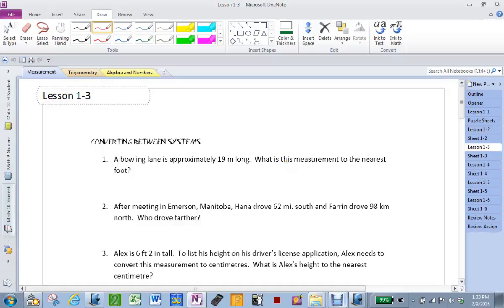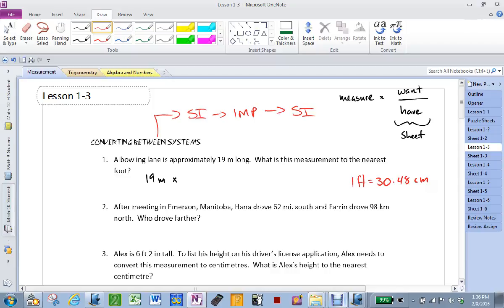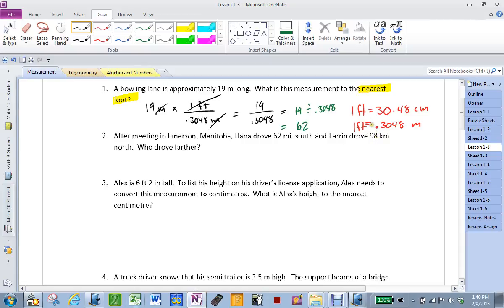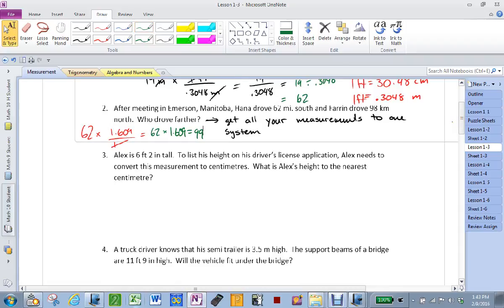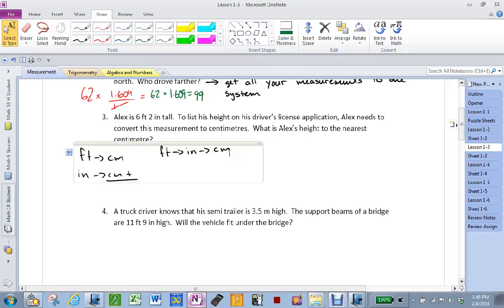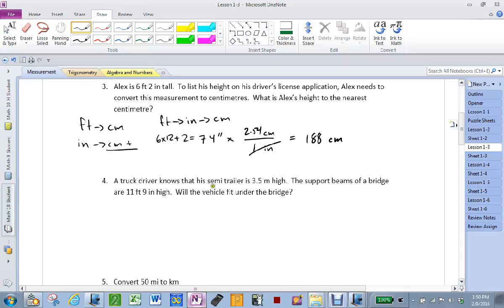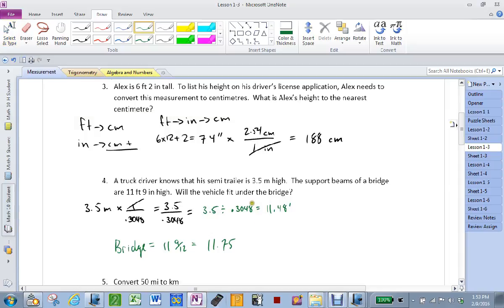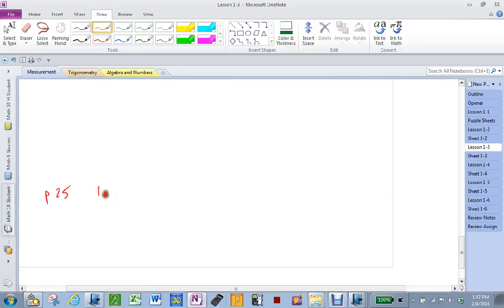Feb 9 Block C